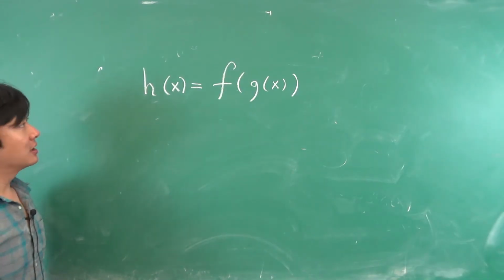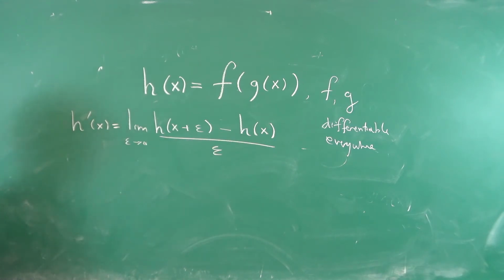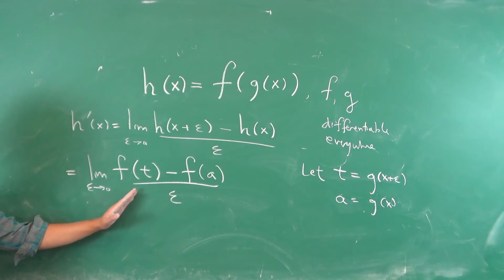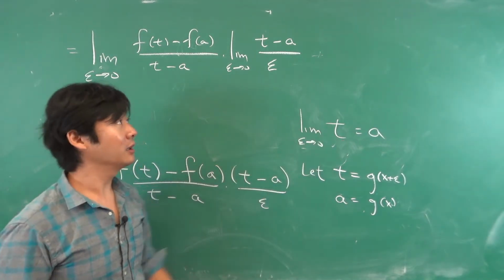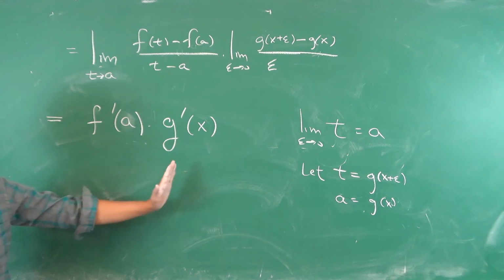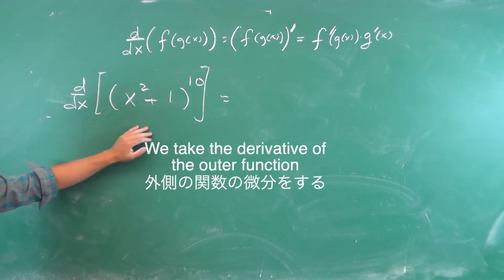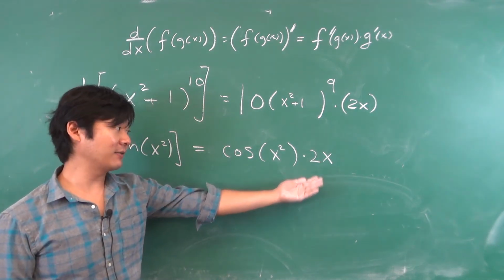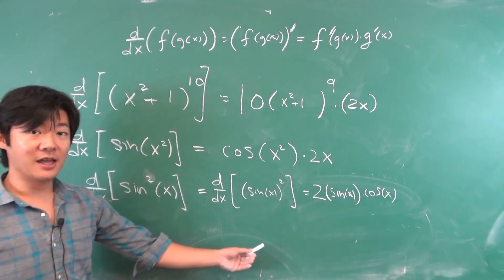[英語で数学] Chain rule - 連鎖律 - カリフォルニア州立大学微積分コース